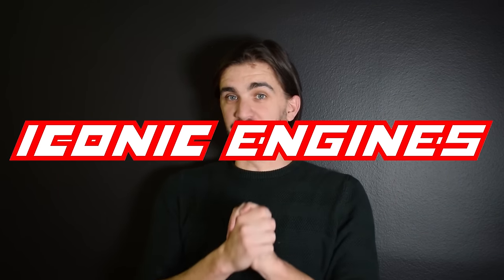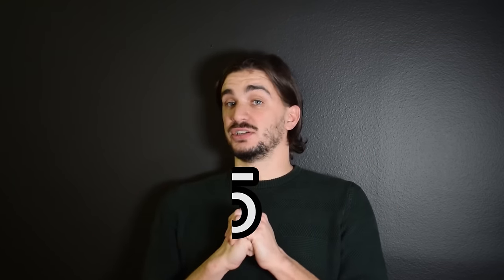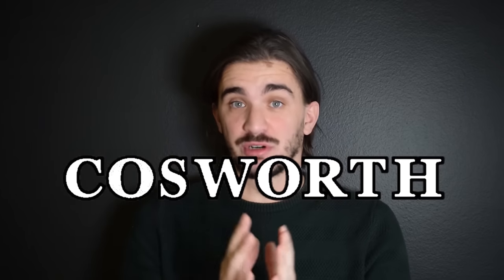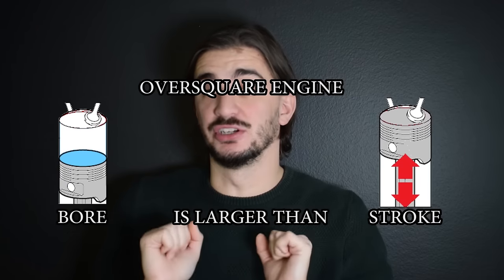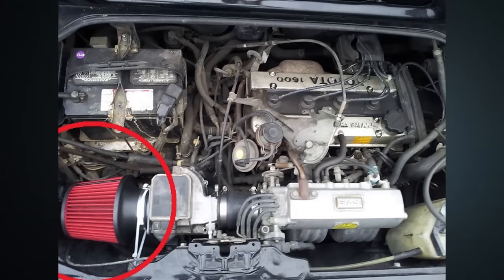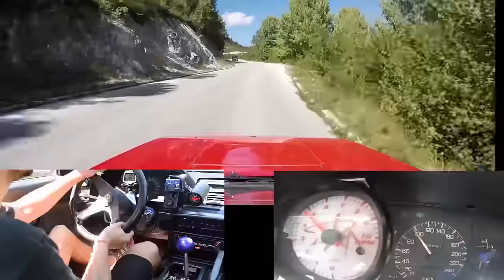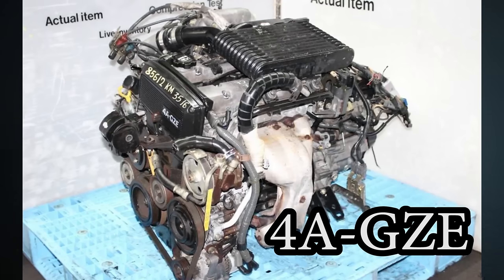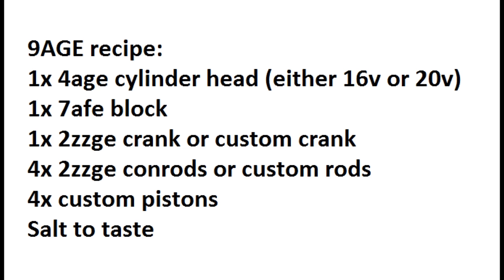Toyota 4AGE - What makes it GREAT? ICONIC ENGINES #1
A MASSIVE THANK YOU to Bill Sherwood (Billzilla) for maintaining his 4age website that's a true wealth of information on the 4AGE engine.

The 4AGE started it's life in 1983 and was produced until 1998. What does 4AGE even stand for? 4AGE is the 4th revision of the A block. G is a performance cylinder head and E is electronic fuel injection. When it comes to the 4A family, the first members were far less impressive and performance oriented than the 4age, the first engine being the 4ac, which was a single overhead cam 8v carbureted engine outputing around 70hp. The next evolution of the 4A family was the 4AFE which introduced double overhead cams and fuel injection. After this came the 4AGE, which was the performance option for the Corolla, Celica, MR2 and other mid-sized Toyota vechicles of the time. Interestingly enough you can also find the 4age in the GEO Prizm and Chevrolet Nova, which are basically rebadged versions of the Corolla AE92. When it comes to the power output the 4age started with 112hp in it's first generation and ended with 165 hp in it's last generation.

The engine the 4age shares a lot with is the Cosworth BDA. BDA being belt drive a type. It was one of the first racing and production engines to have both cam gears driven by a rubber toothed belt. The 4age was also toyota's first engine to have both cam gears driven by a rubber toothed belt.

This was a racing engine designed in 1969 by Mike Hall for homologation purposes for the Ford Escort RS1600. The original BDA spawned numerous different variants which were very succesfull in many different fields of motorsport.

The 4age has a bore of 81mm and a stroke of 77mm. The bda has an identical bore and stroke. From this we can see that the 4age is a very oversquare design which means it's an engine capable of handling high rpms pretty well. A large bore allows for some nice large valves and in stock form the 16v 4age comes with some healthy 29.5mm intake  & 25.5mm exhaust valves. These are also of an identical size on the Cosworth bda. So the 4age is basically a mass produced version of the cosworth bda.

What about tuning? The 4age has been around for more than 30 years so everything posible that you can imagine being done to it, has been done. Everything from Crazy high revving formula atlantic builds to turbos, to twin charging to carburetor conversions to whatever else you can think of..Somebody likely already tried it.

The 4age is a good enggine, and while there are engines from the same era that may have an edge over it when it comes to engineering and performance, the 4age is capable, has undenieable charm, and is perhaps one of the best sounding 4 cylinder engines ever made.
The 4age engine has a total of 5 generations and you can sort of tell them apart by the valve covers. But that is honestly very unreliable and you can't really tell what's inside a 4age until you actually take it apart.

Remember how we said the A series engine had more generations after the 4a? An important one is the 7afe engine. It was a 1.8 liter with the same bore as the 4age but a larger 85.5mm stroke, and good way of getting more torque from the 4age, both in NA and forced induction modes is to take the 7afe a block and 4agehead and build something called a 7age. However there is also something called a 9age. This is a total frankenstein of an engine that boosts the 4ages displacement to 1.9 liters and is capable of serious power, especially if you go for the 20v valve cylinder head, which has a narrover intake angle compared to the 16v.

9age you need parts from 4age (16v/20v), 7afe block, 1zz/2zz crank, 2zz connecting rods (con-rods) and custom pistons. For this guide I'm going to assume you all ready have a stock 4age 16v and we will start building from there.

If you're interested in this engine, a company called MRP in New Zealand is basically a sort of a 4age mecca and they can build one for you. It will not be cheap but it will be insane. MRP can also build basically any kind of 4age for any kind of application you need.
So to sum it up, the 4age is a good, small reliable and capable engine. It's short and it's a great swap into older toyotas and any other light cars! It is outdated and squeezing very large power figures from the 4age will take a lot more effort and money than getting those same power figures from more modern iconic engines such as the 2zz or Honda's K series for example. That being said it's novice frienldy engine that is still relatively plentiful and it's fun and easy to tune and work with. The sound it makes is the icing on the cake.